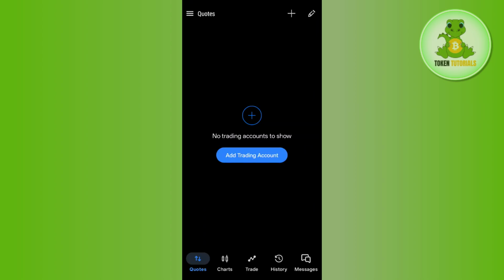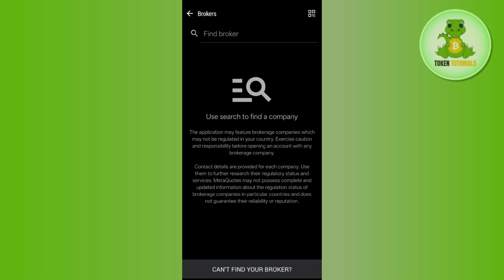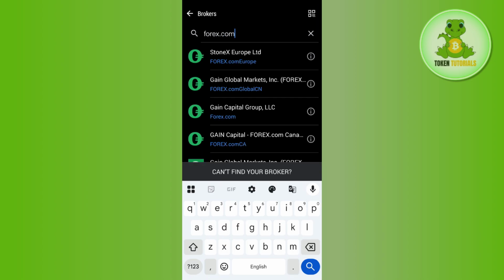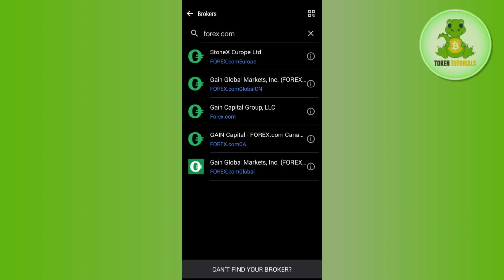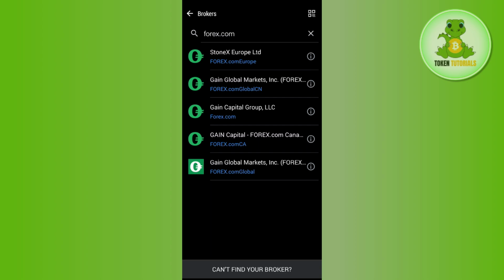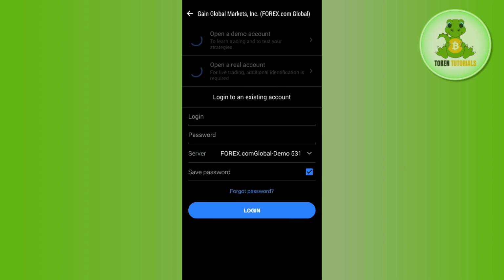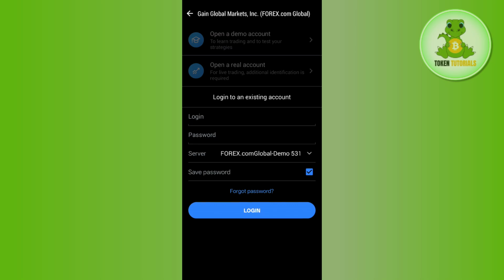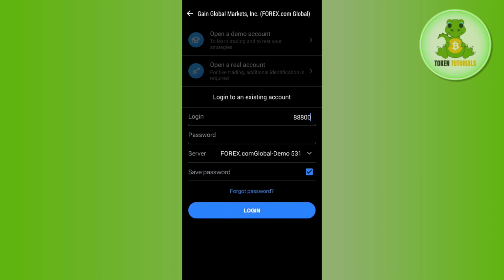How to Connect FOREX.com to MetaTrader 5 [2026]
Welcome to Token Tutorials! In this video, I will show you How to Connect FOREX.com to MetaTrader 5 [2026]